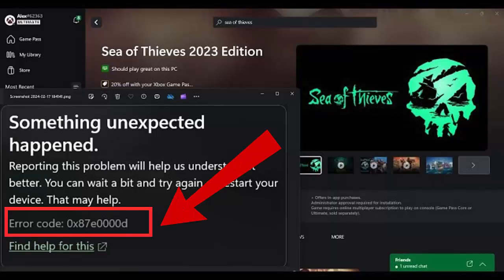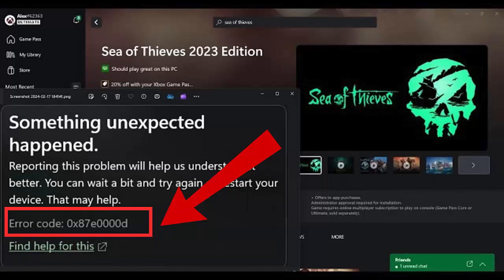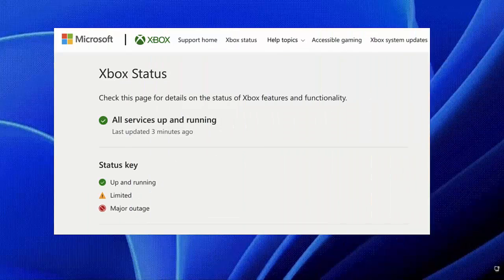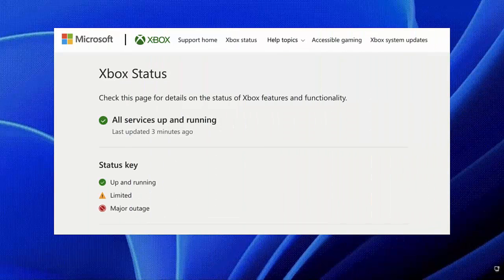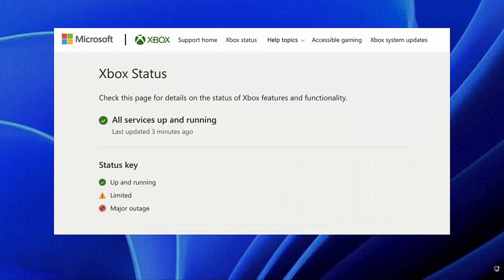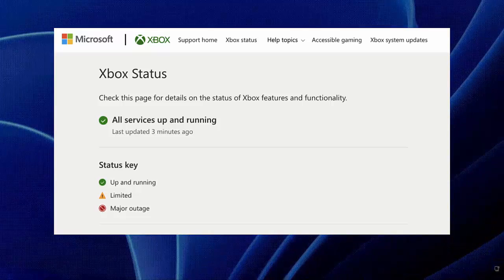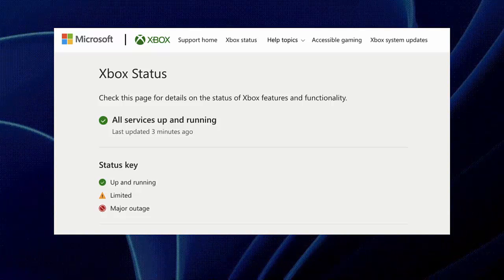Fix Xbox Error Code 0x87e0000d On PC | Error code 0x87e0000d while Installing Sea of Thieves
In this video guide, learn some basic ways to fix Error Code 0x87e0000d on Xbox One, PC & Microsft Store while installing the Sea of Thieves game or other games.

Key moments:
👉0:00 Intro & details
👉0:21 Method 1: Check Xbox Status
👉0:36 Method 2: Automatically Run Xbox’s Services
👉1:01 Method 3: Use PowerShell To Reinstall Xbox Gaming Services
👉1:21 Method 4: Repair or Reset Xbox/Microsoft Store App
👉1:42 Method 5: Use PowerShell To Reinstall Microsoft Store

Xbox Gaming Services code: get-appxpackage Microsoft.GamingServices | remove-AppxPackage –allusers
Xbox Gaming Services code: start ms-windows-store://pdp/?productid=9MWPM2CQNLHN
Reinstall Microsoft Store: Get-AppxPackage -AllUsers| Foreach {Add-AppxPackage-DisableDevelopmentMode -Register “$($_.InstallLocation)\AppXManifest.xml”}

Social Media-